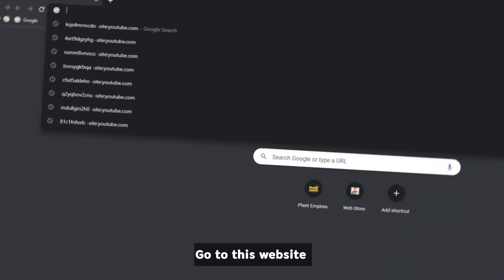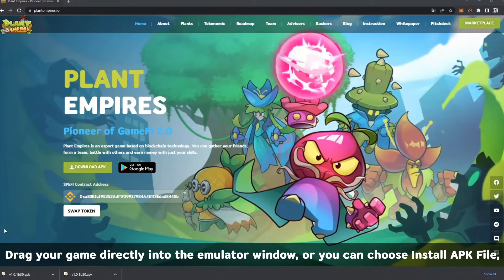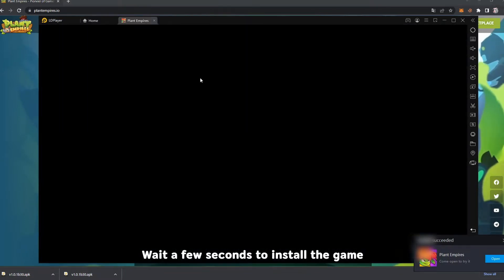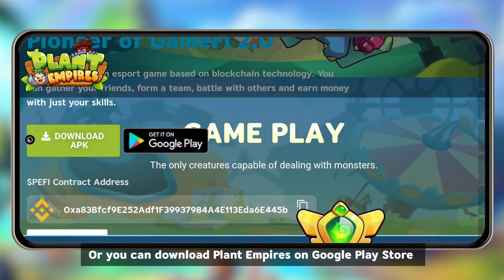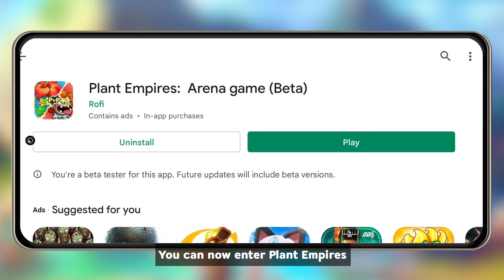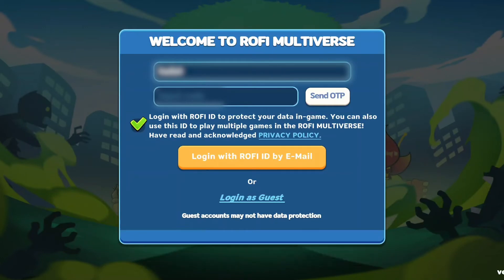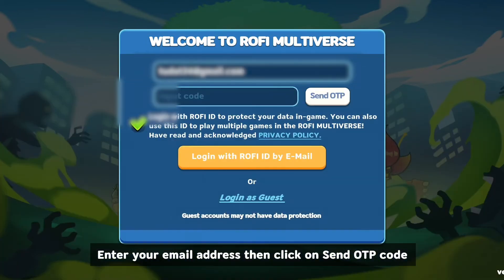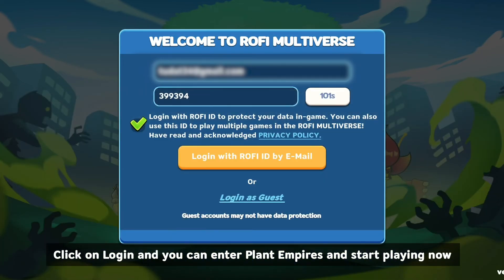How to Download and Login to Plant Empires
How to Download Plant Empires
Before you install Plant Empires, make sure you already have an Android Emulator or an Android device. We suggest you use Nox or LD Player for your best experience.

How to download APK file

Step 2: Click on Download APK. A box will appear, then choose the Download APK button. The game will start downloading.
Step 3: Drag your game directly into the emulator window, or you can choose Install APK File, choose Plant Empires and click Open.
Step 4: Wait a few seconds to install the game.
Step 5: Plant Empires has been installed. You can start playing now.
How to download on Google Play

Step 2: Click on the Google play icon.
Step 3: Then click on Install and wait for a few minutes.
Step 4: You can now enter Plant Empires.
How to Log in to Plant Empires
You can Log in as Guest or Login with ROFI ID by e-mail but we recommend using e-mail to protect your data in-game.

Step 2: Collect then enter the Code.
Step 3: Click on Login and you can enter Plant Empires and start playing now.
🍀🍀PLANT EMPIRES: THE PIONEER OF GAMEFI 2.0🍀🍀
A beautiful natural world combines the elites of tower defense, role-playing, and strategy gaming genres along with unique incentive mechanism promise to entertain even the grumpiest players  🔥

▪️ Easy playing - Easy earning
▪️ Play-to-Earn Tower Defense game
▪️ A combination between blockchain and traditional gaming factors
▪️ Simple game mechanics
▪️ Anti-inflation mechanism